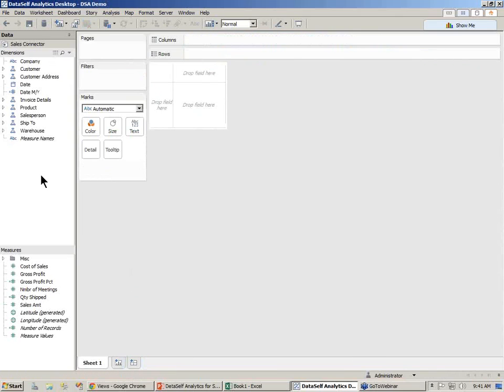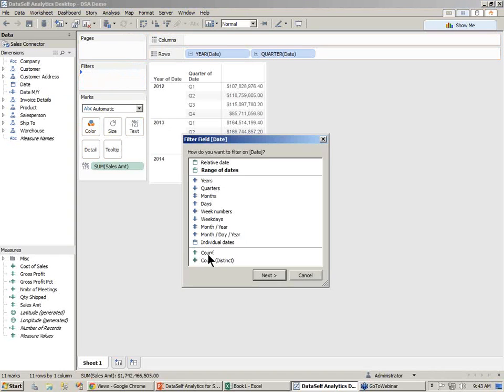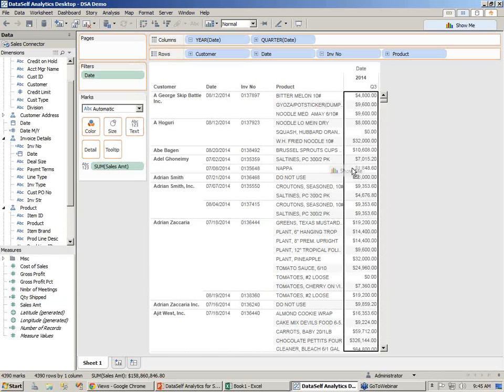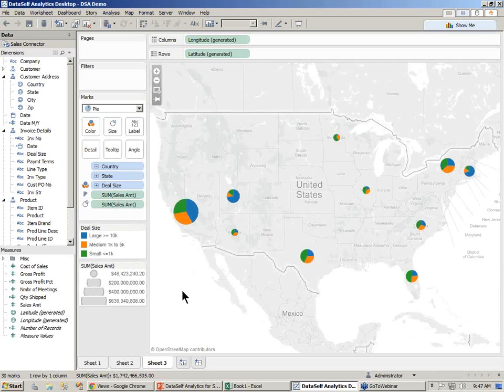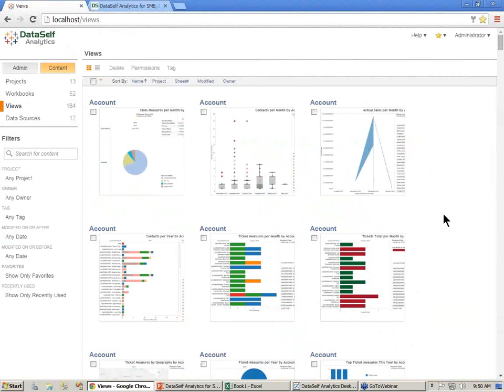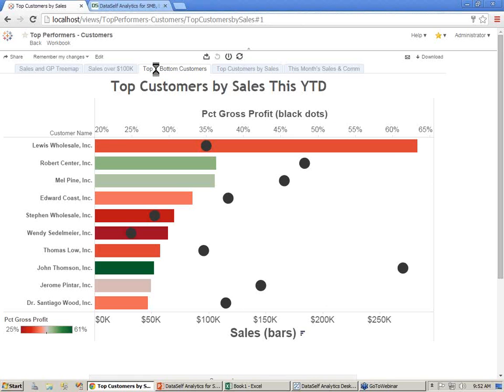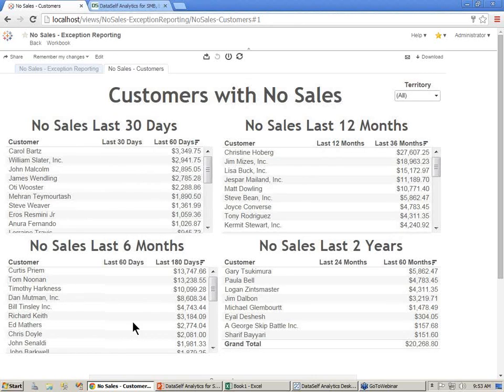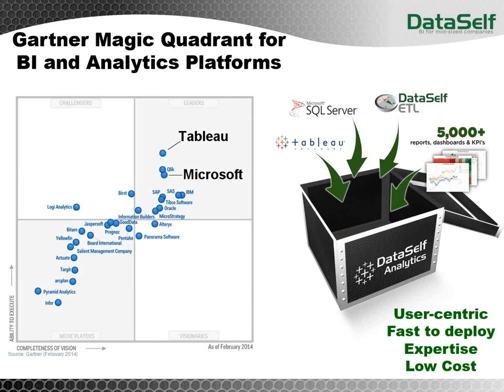DataSelf Analytics for Sage 500 ERP MAS 500